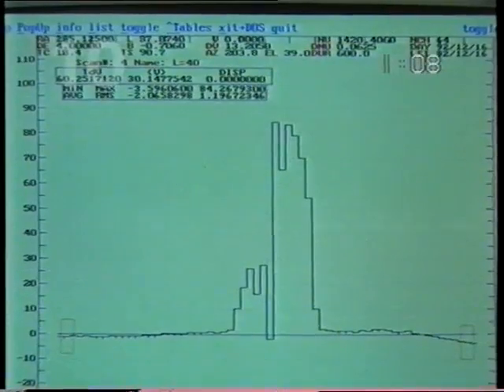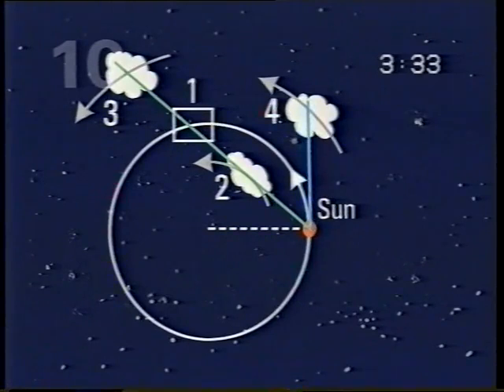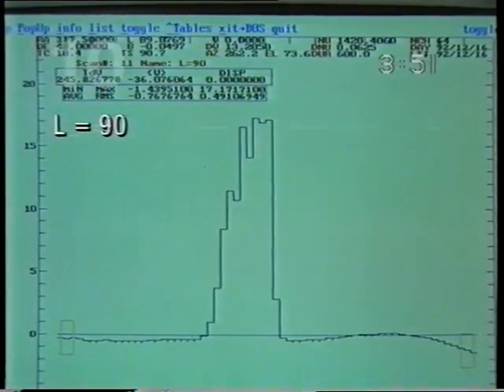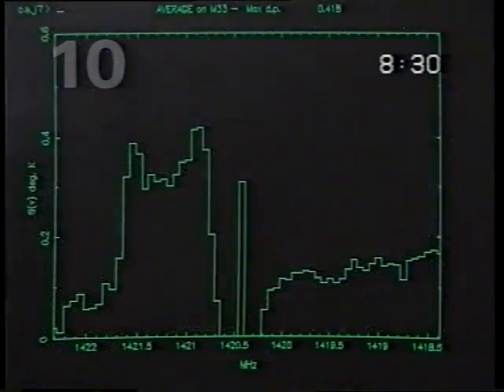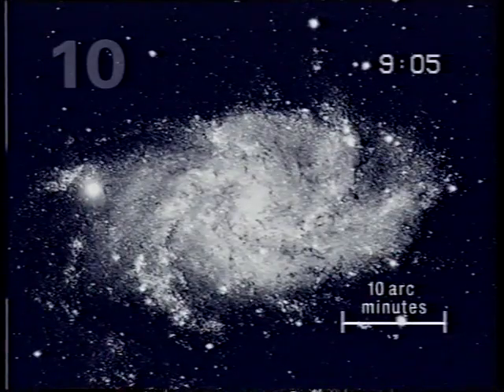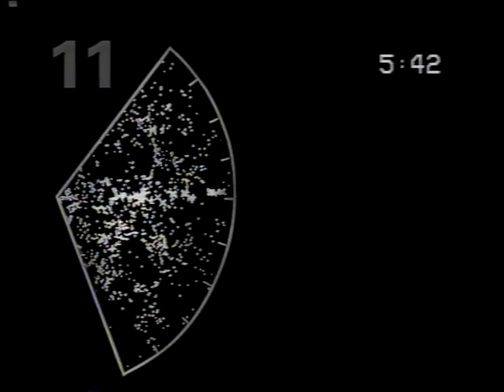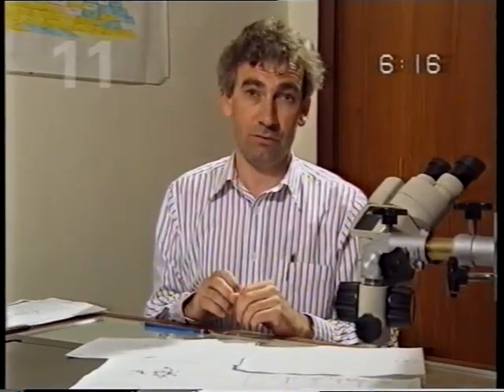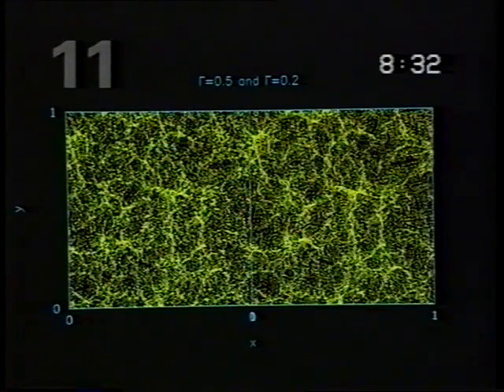OU course S281 (Images of the Cosmos) VC Bands 09-12 (1994)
Open University (OU) course S281 (Images of the Cosmos) VC Bands 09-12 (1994)